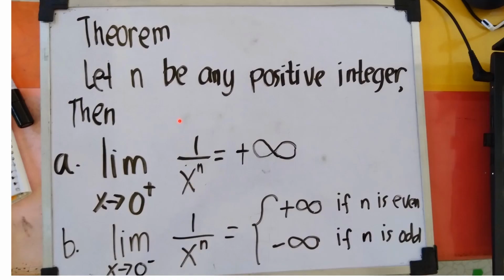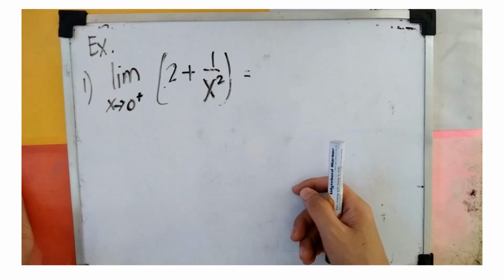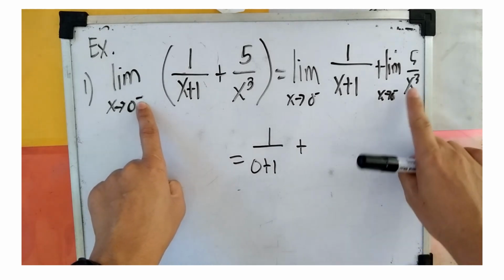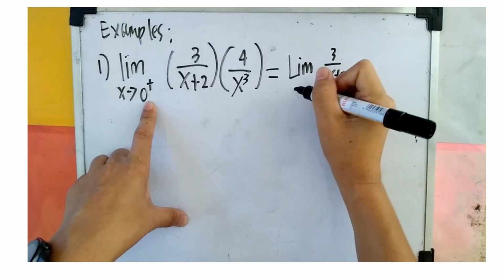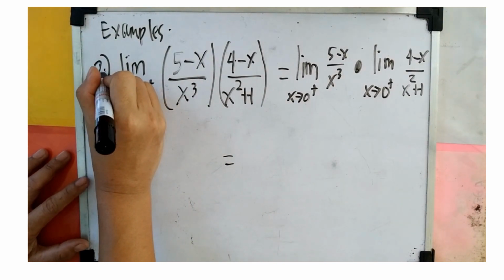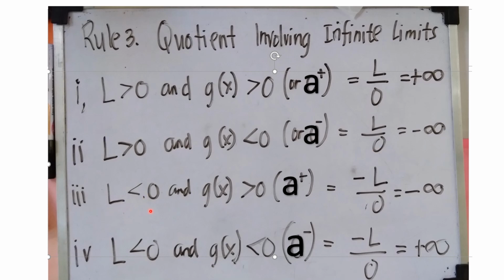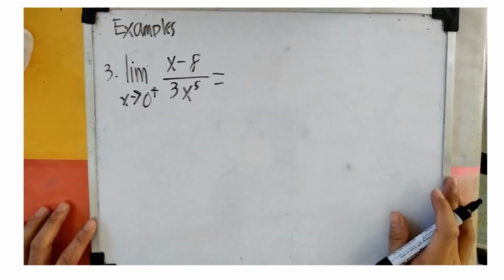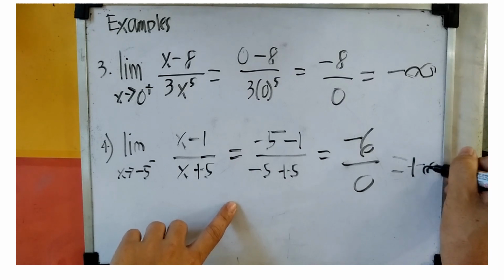RULES INVOLVING INFINITE LIMITS